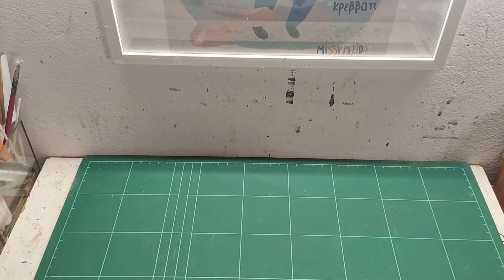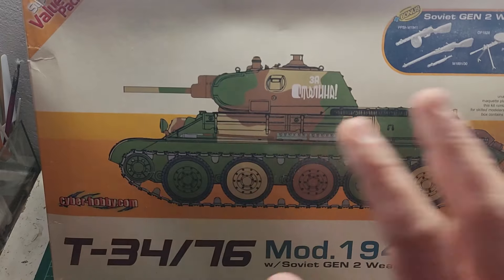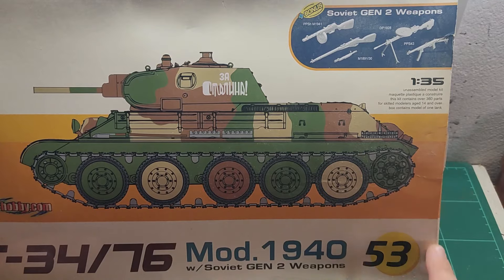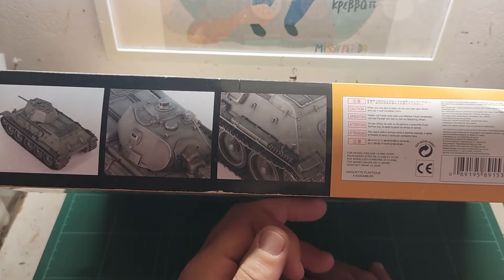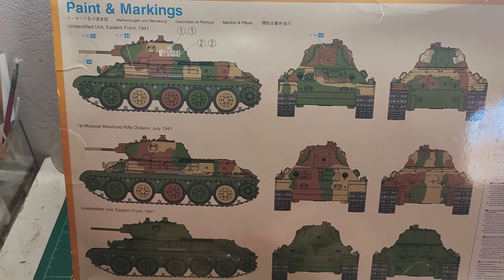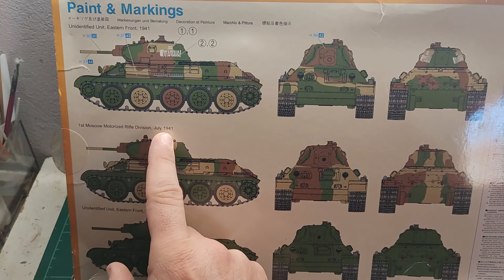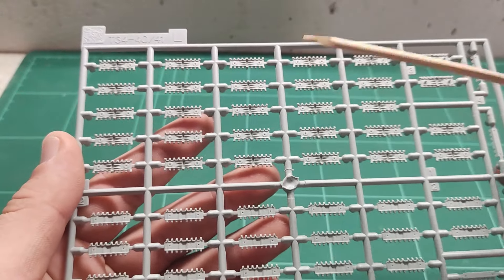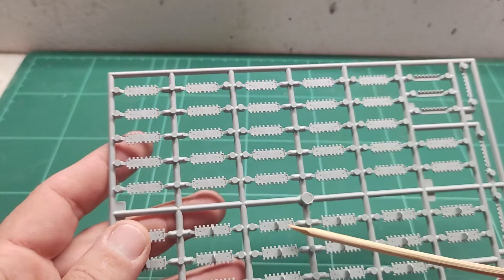T-34/76 Mod.1940 Cyber hobby (9152) 1/35 scale. "The wasp nest" project Unboxing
Hi guys today we reveal and unbox our next project, a T-34 from cyber hobby!
Let's see what the kit contains!